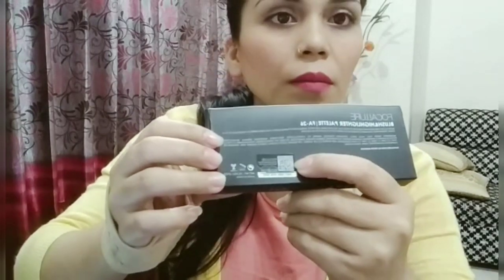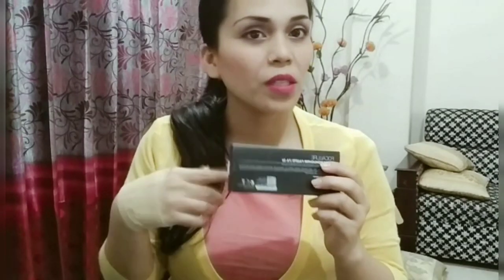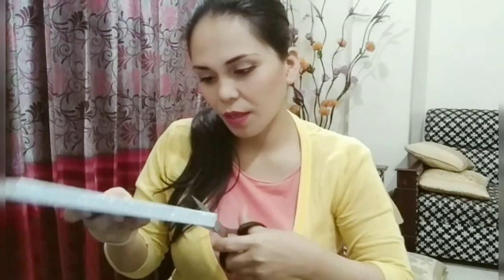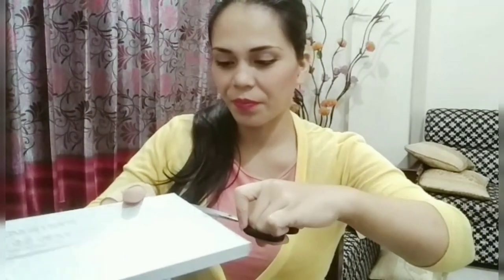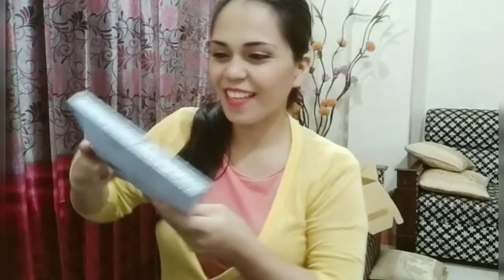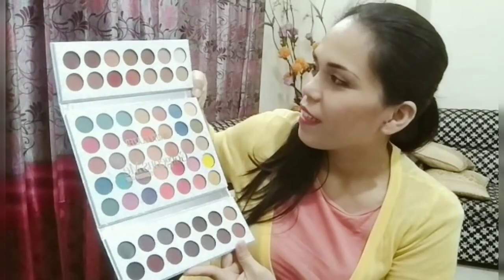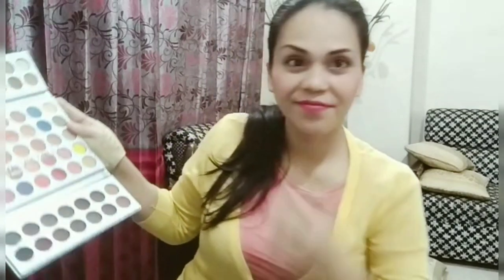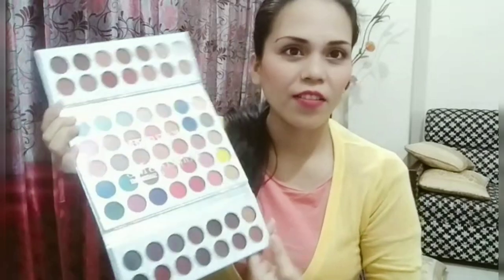Unboxing My Very First Time Having Eyeshadow Tray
I purposely make this video as remembrance that i have bought eyeshadow tray for the first time in my entire life heheheh.
To verify if your FOCALLURE PRODUCT is original you can visit this website type the code number or just scan the barcode to confirm its there original item.